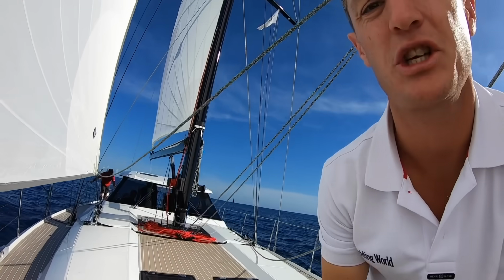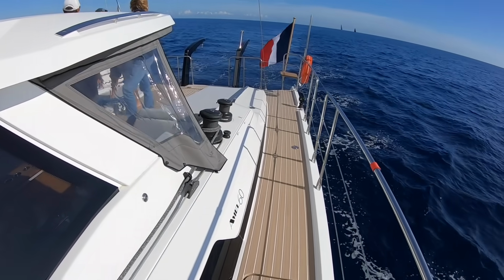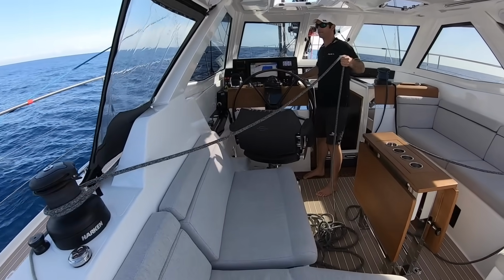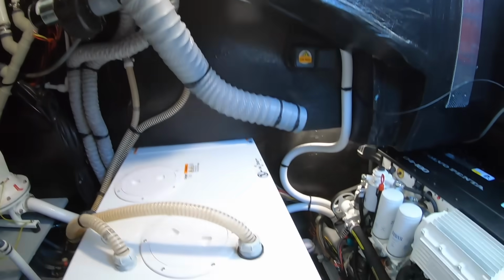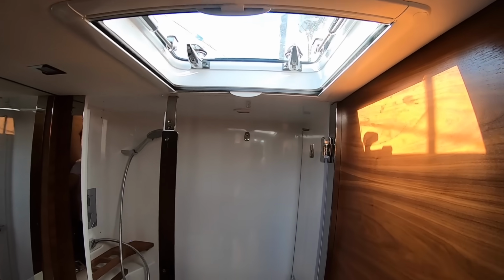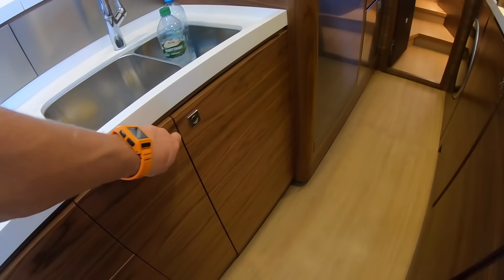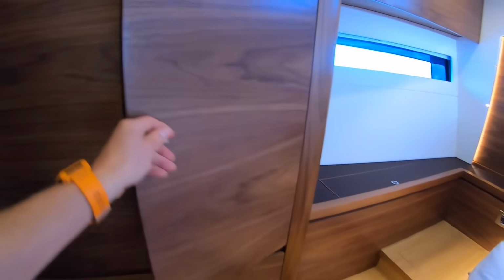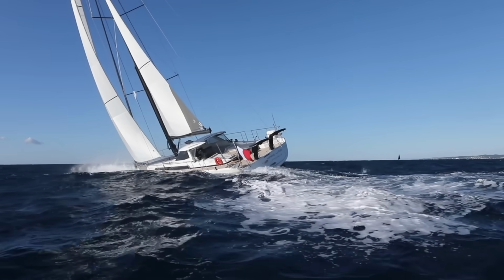Is this Amel 60 the supreme yacht for shorthanded world cruising?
This Amel 60 sloop, the French yard's new flagship, is a seriously impressive luxury cruiser which comes very highly specced for its €1.65m asking price - down to the Dyson vacuum cleaner. Toby gives you the full tour